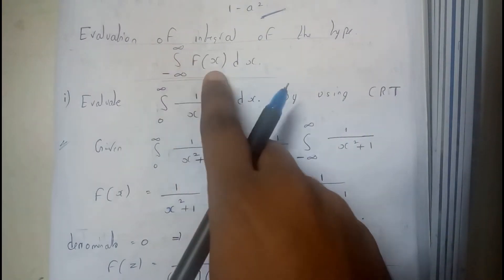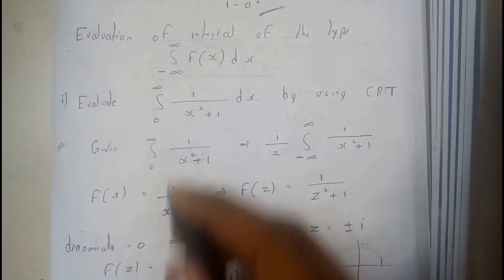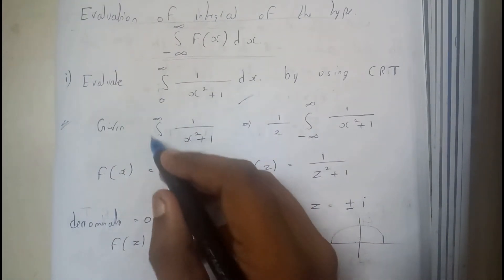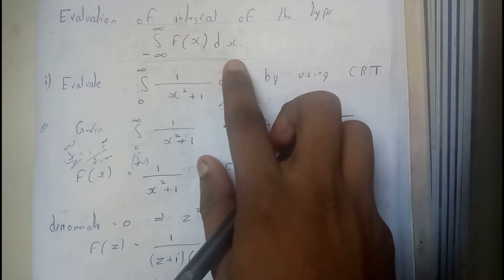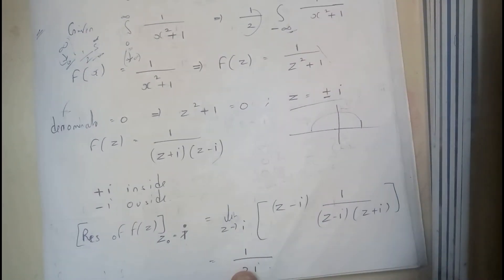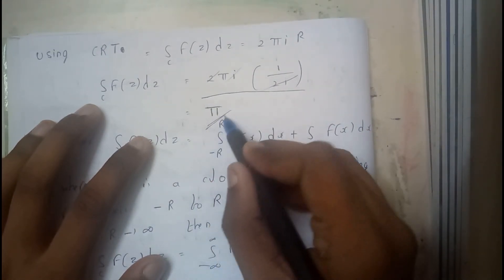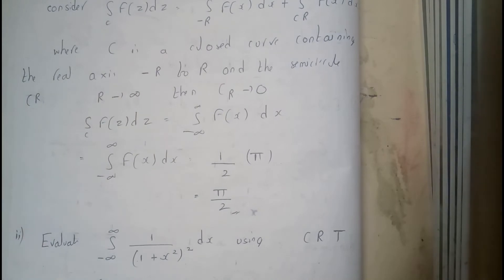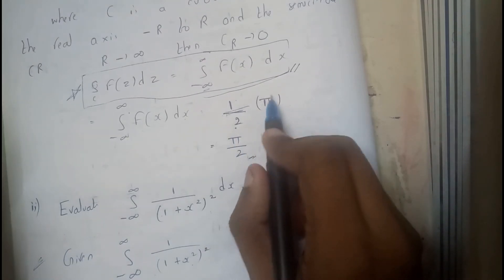CAUCHYS RESIDUE THEOREM IN THE FORM INFINITE TO INFINITE ||M-3||OU EDUCATION